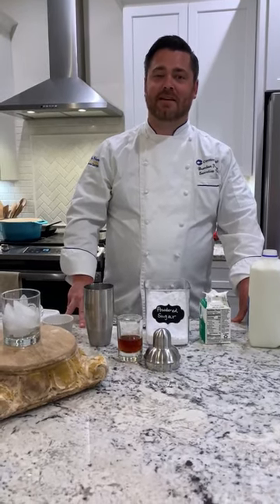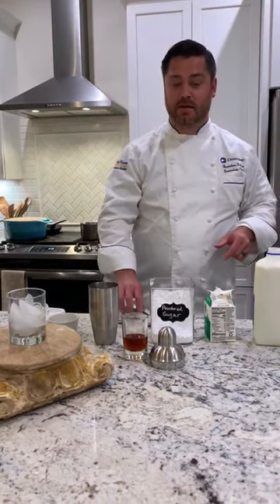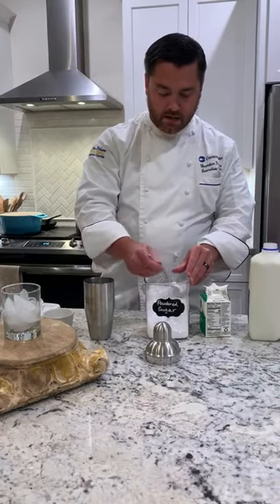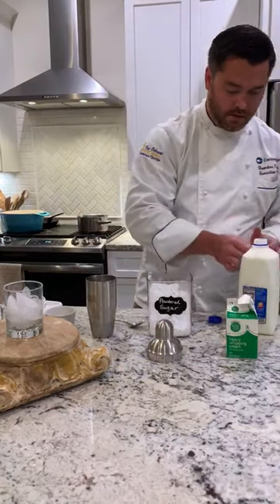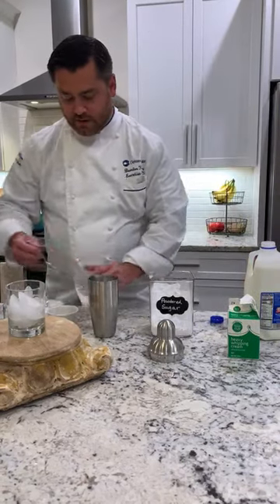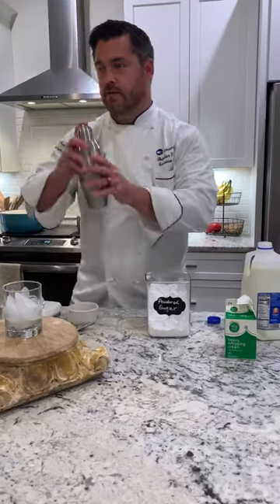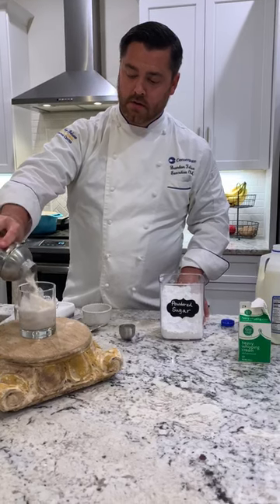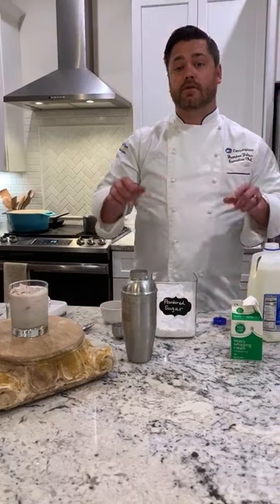How to make Brandy Milk Punch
Brandon Felder, Centerplate Executive Chef of the New Orleans Ernest N. Morial Convention Center, shows you how to make the classic New Orleans cocktail Brandy Milk Punch